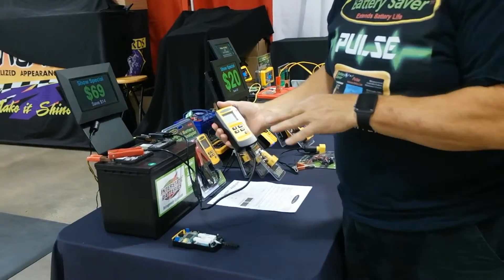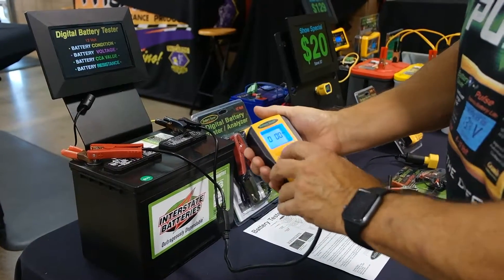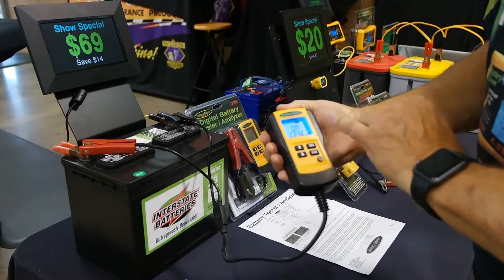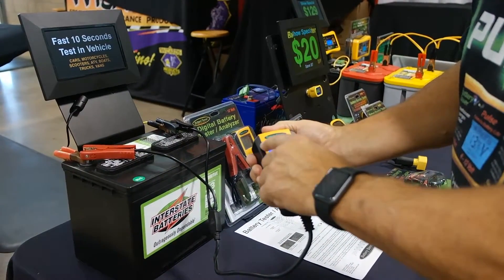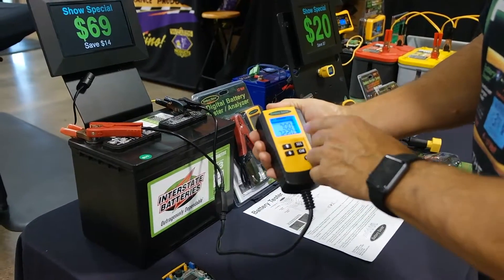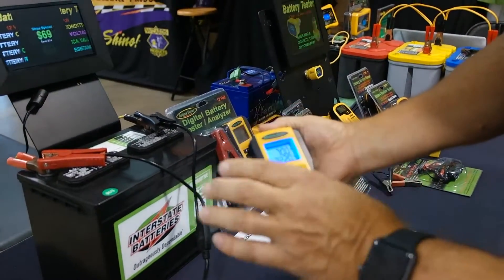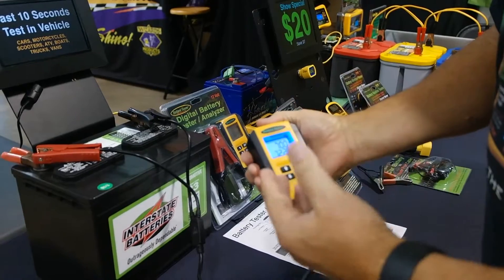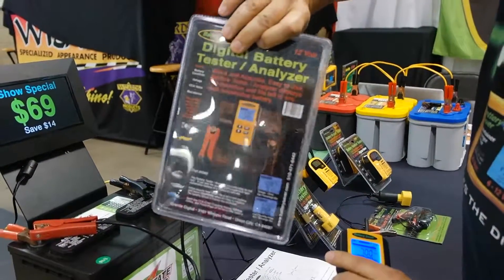Battery Saver™ CCA Digital Battery Tester (#4342) Function & Reaction video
An in-depth look at the functions and packaging of the Battery Saver CCA Digital Battery Tester (#4342).